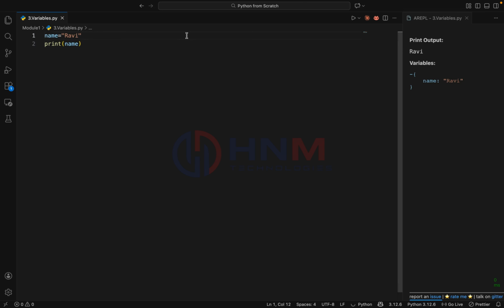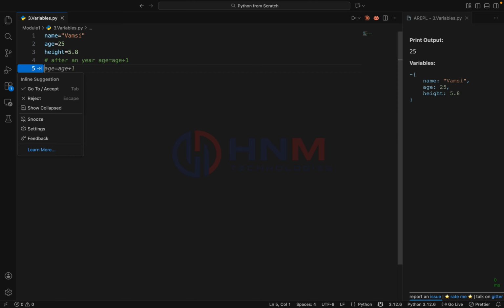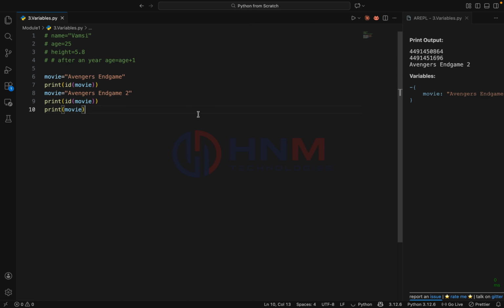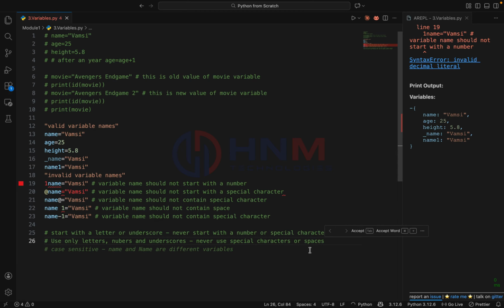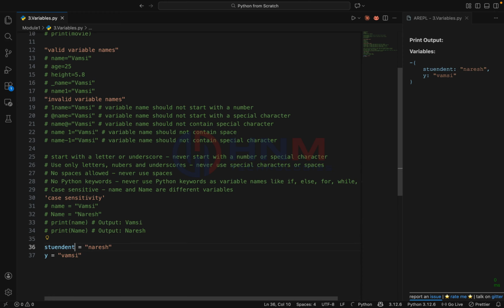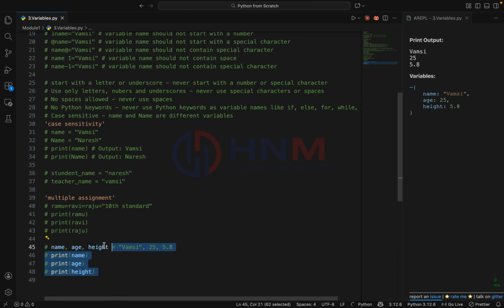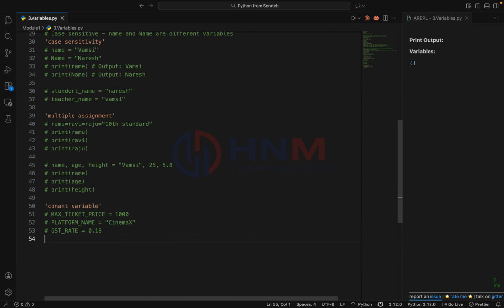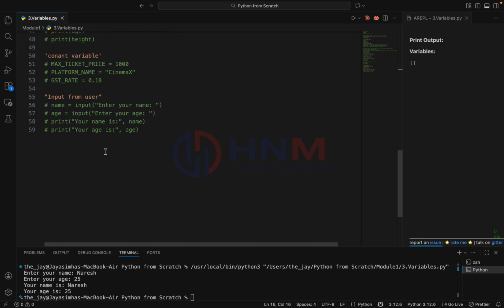Python Variables Explained | Beginner Friendly Tutorial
In this lesson, we cover:

✔ Assigning values
✔ Best practices

Master the foundation of Python programming.